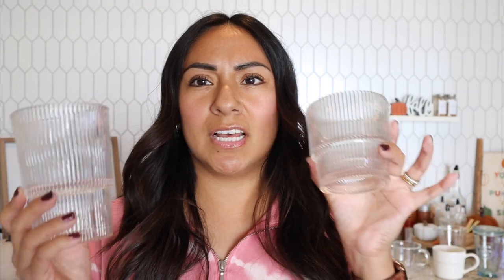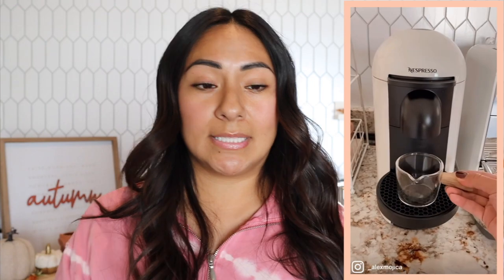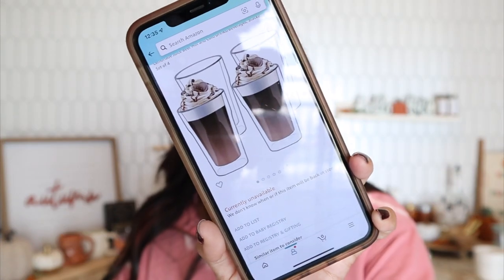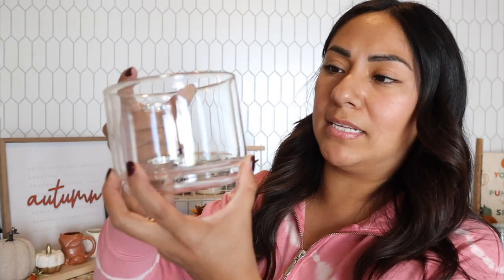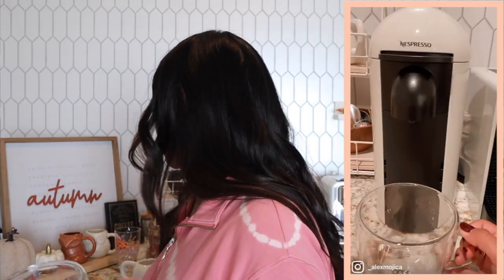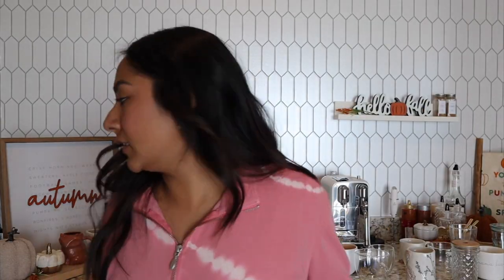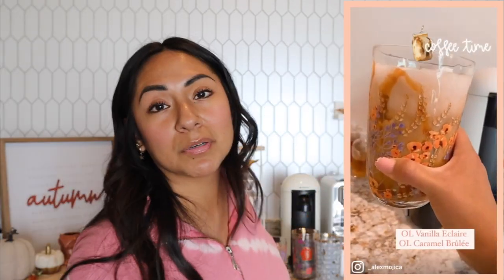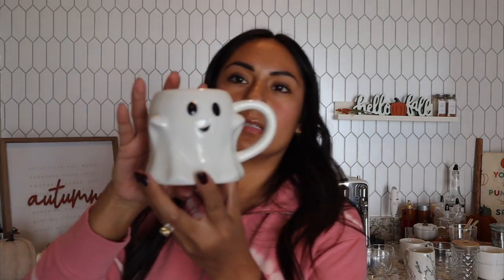The Best Cups For Coffee | Which Ones To Use For Each Nespresso Pod!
Products Mentioned:
Ribbed Tall Glass
Ribbed Short Glass
Corkcicle Glass Cup
Starbucks Recycled Glass Tumbler
Mamma Bear Mug
16 OZ Double Wall Glass Mug
10 OZ White Ceramic Little Mug
Monogram Ceramic Floral Mug
Bodum 8 OZ Double Wall Cup
16 OZ Double Wall Glass Mug
Mason Jar Glass With Lid
22OZ Floral Glasses
Anthropologie Glass Cup (the tall one is out of stock)
White Pumpkin Mug
Orange Pumpkin Mug
Fox Mug
Owl Mug
Pumpkin Spice Season Mug
Couldron Mug
Ghost Mug

My Filming Equipment:

My Lighting Equipment:
 Soft Boxes

7301 W 25th ST #124

Credentials:
Self Proclaimed Coffee Enthusiast
14 years Cosmetology Experience

7301 W 25th ST #124